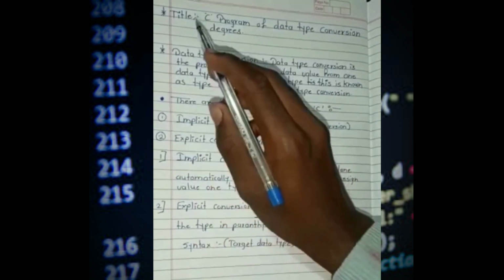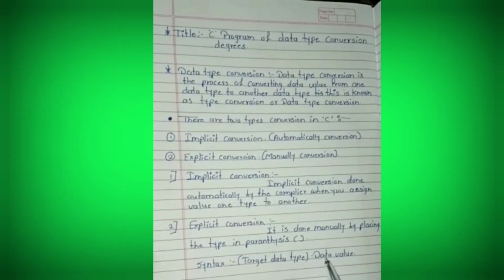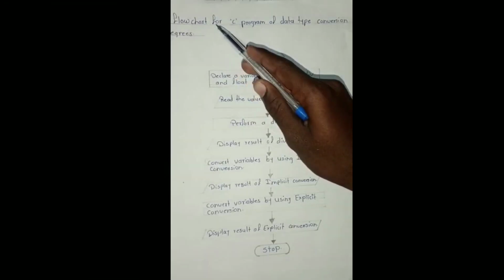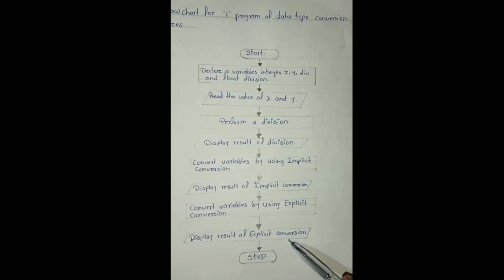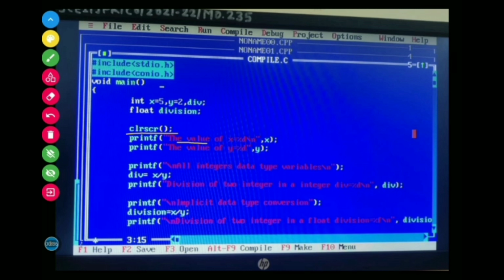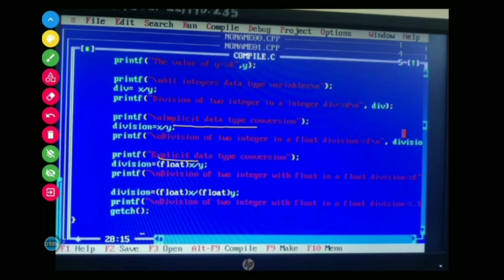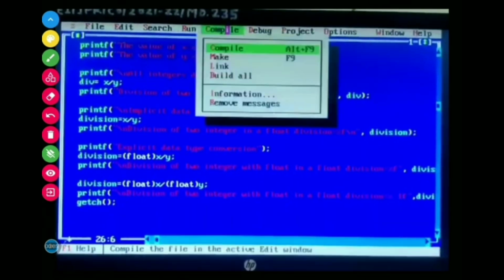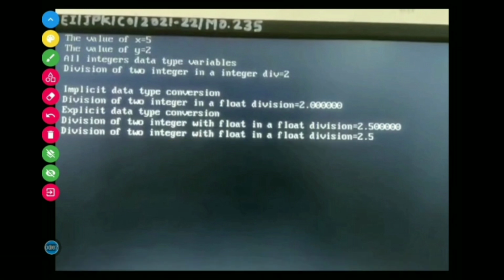C Data type conversion in degrees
type conversion in compiler design type conversion compiler design type conversion in compiler design tutorial what is type conversion implicit type conversion example type conversion in c implicit type conversion c type conversion